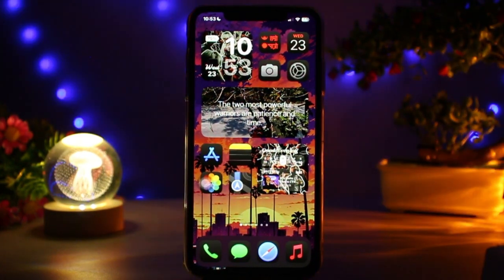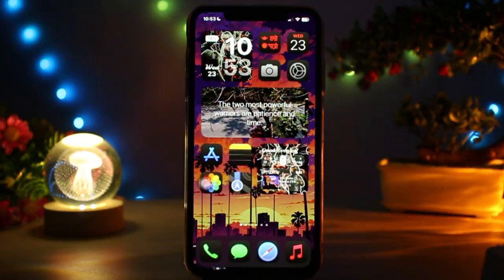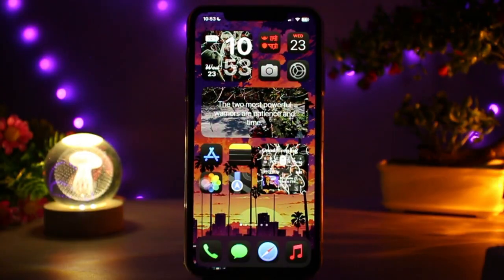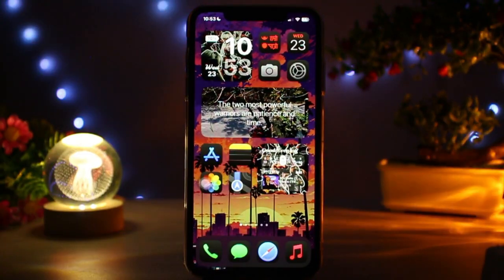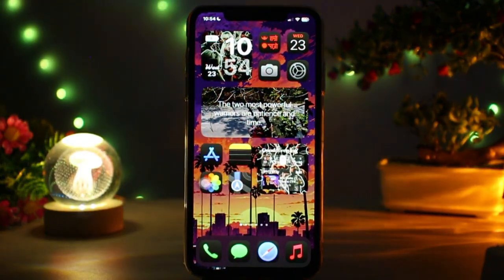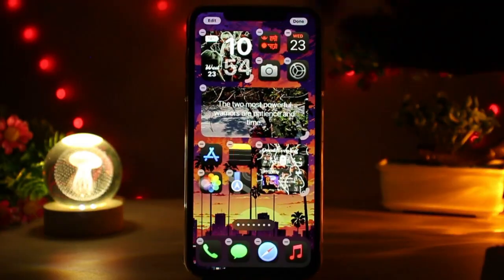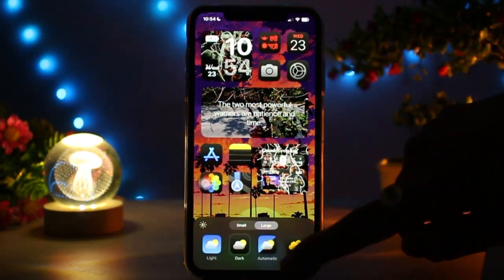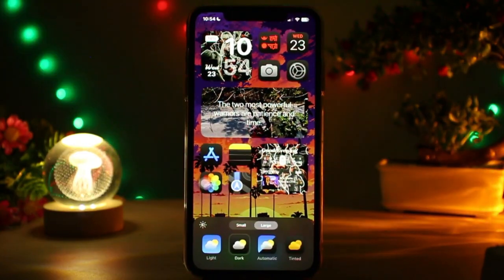How to Increase Icon Size on iPhone Home Screen | iPhone 2026 Guide